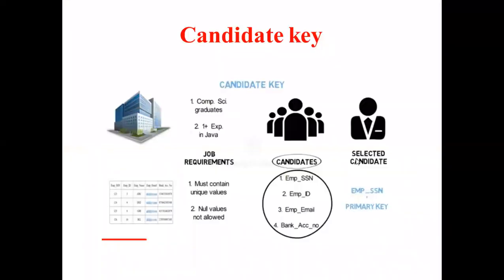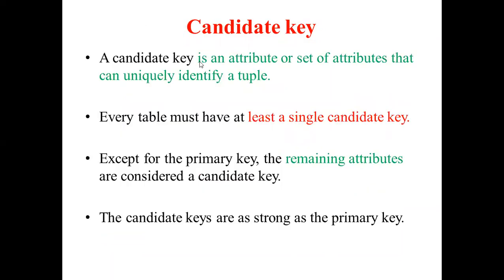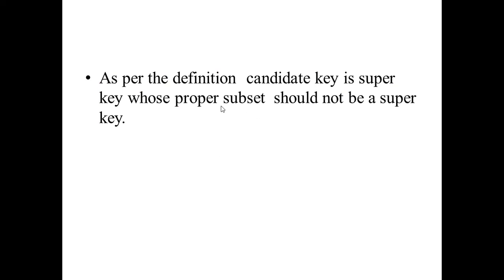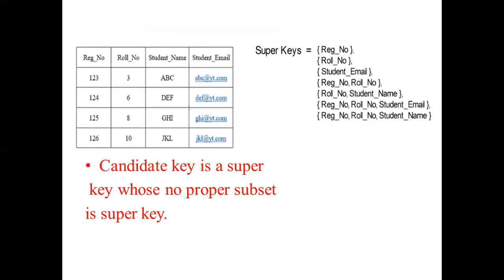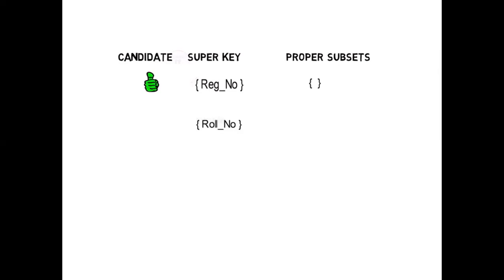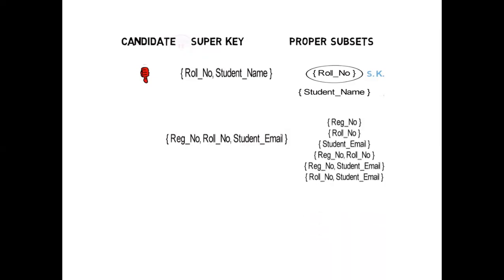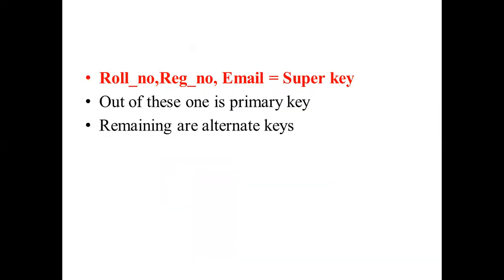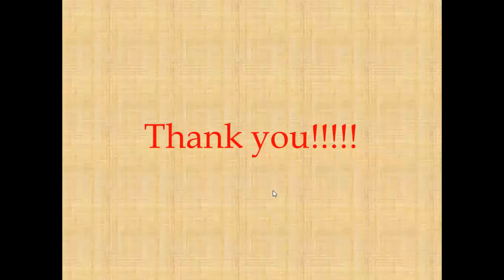Candidate key in DBMS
This video describes all about Candidate Key. Definition of Candidate key is explained with real life example. How to find Proper subset and then how to choose Candidate key from set of Super key is explained in detailed.